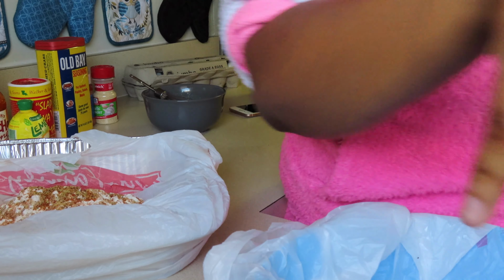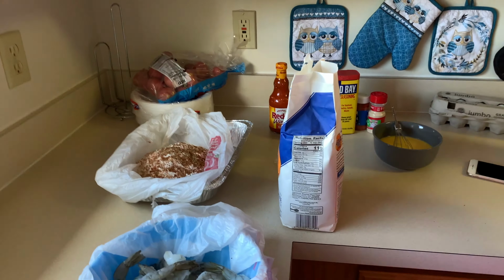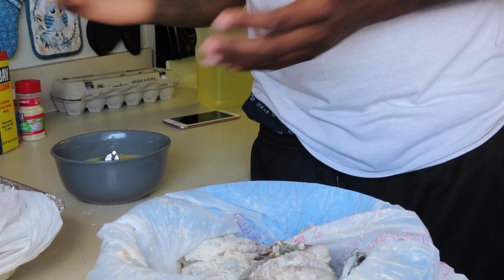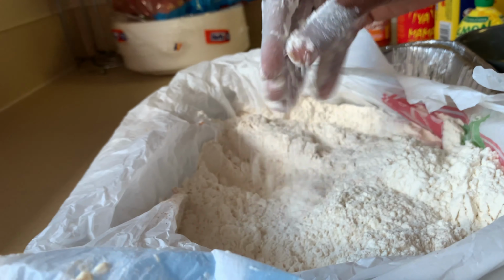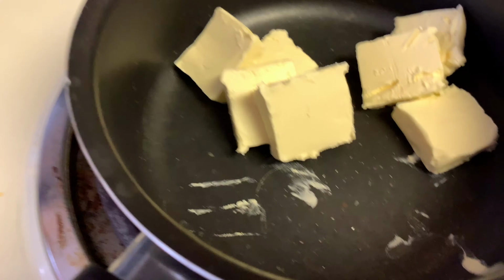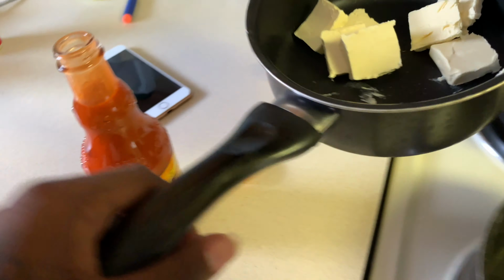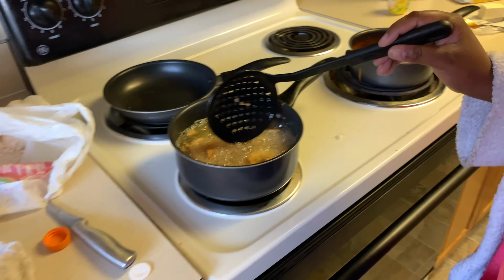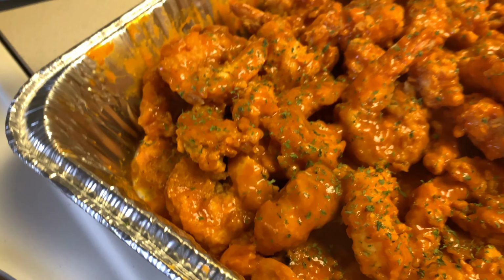Davis Family - How to Make Deep fried Buffalo shrimps (REALLY GOOD)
Go FOLLOW NOW🗣🗣🔛🔝🔜💪🏽😈